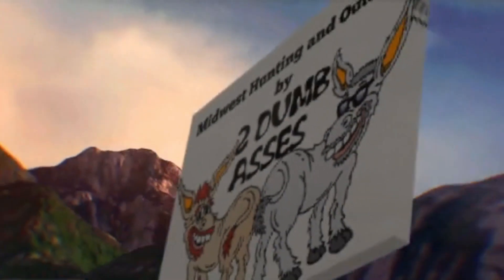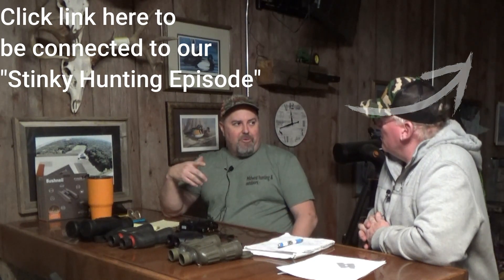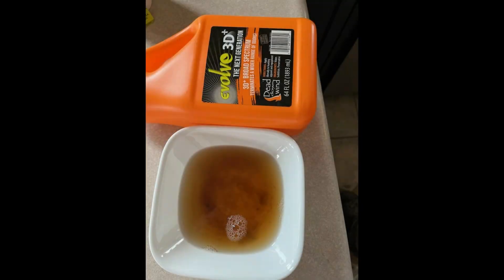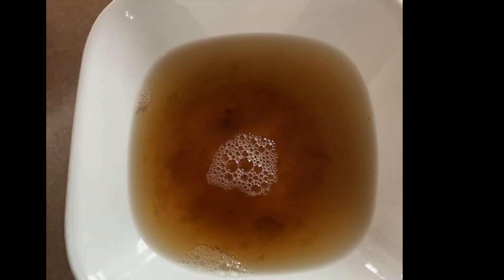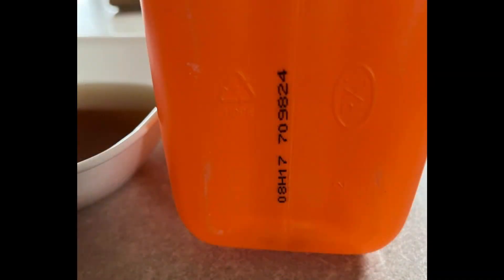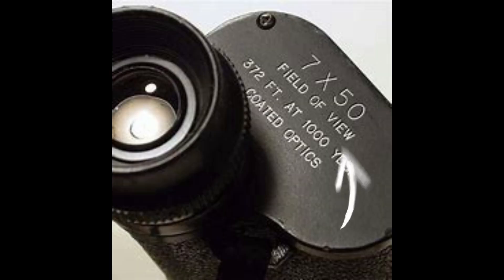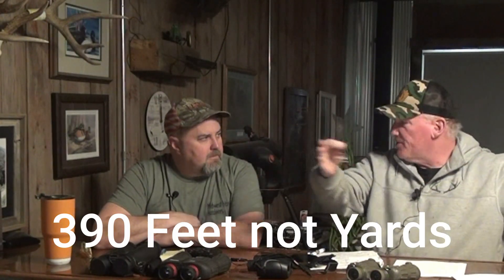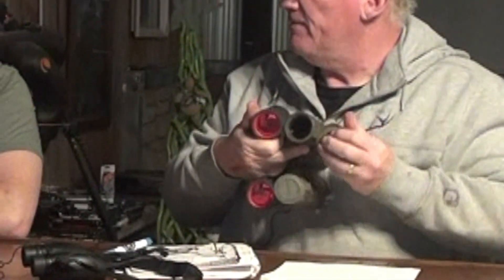What to Know about Binoculars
We are excited to share with you some great news.  We have partnered with TeeSpring to open a Midwest Hunting and Outdoors by 2 Dumb Asses store.  This offers secure payment and great pricing.  Please check it out.  We are continuing to add new products to that store.  We appreciate your support.